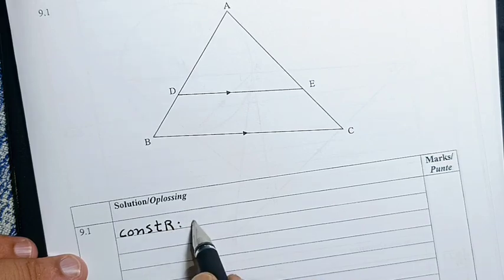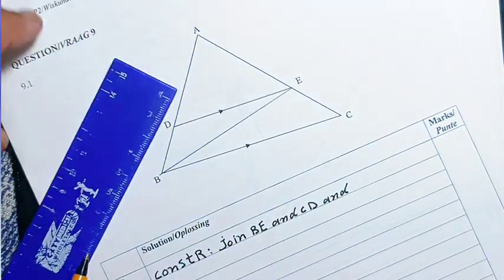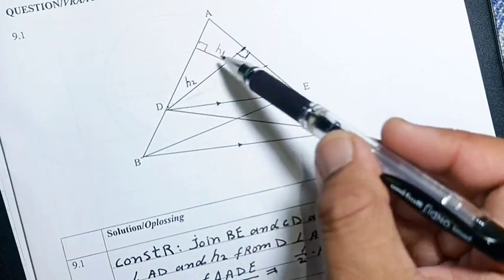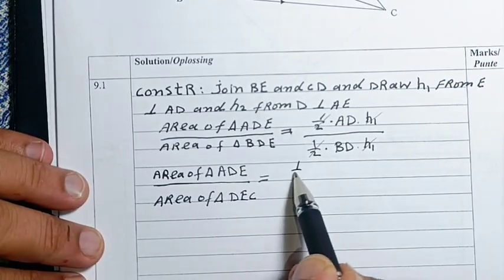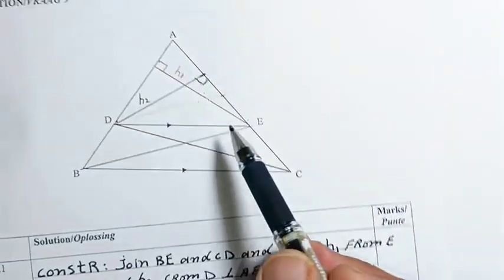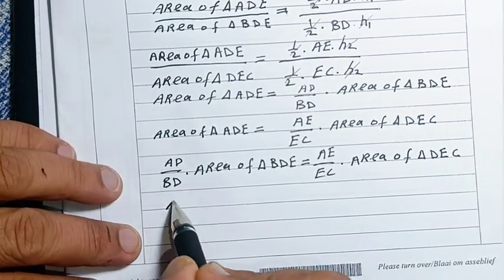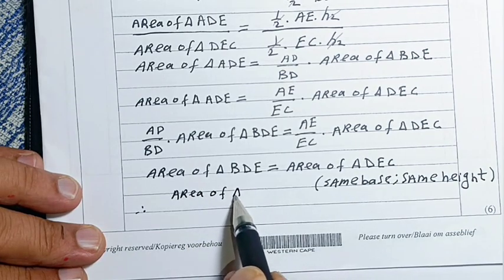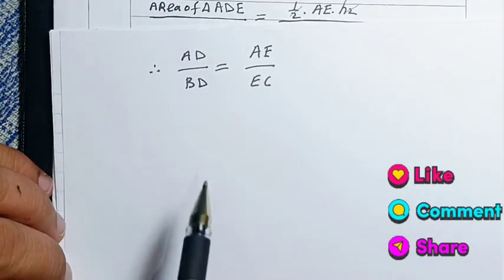proportionality theorem proof | Euclidean Geometry grade 12|mathssl